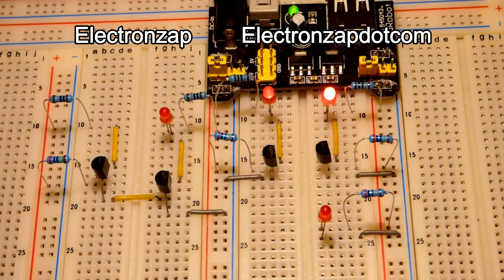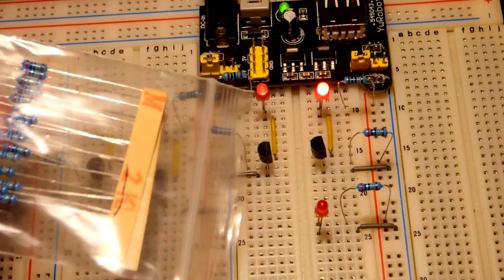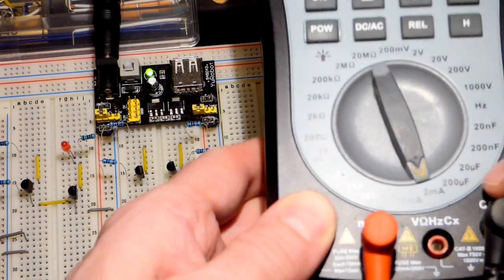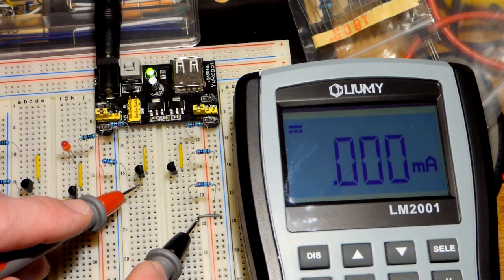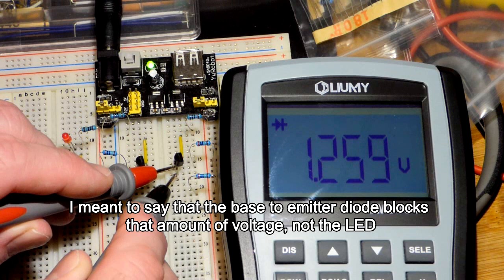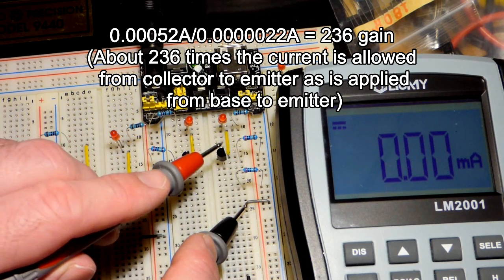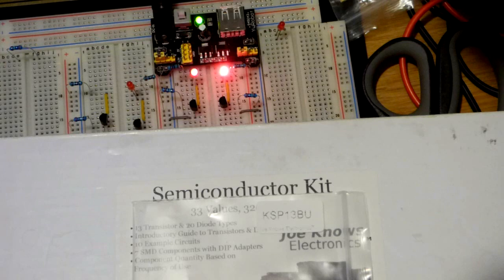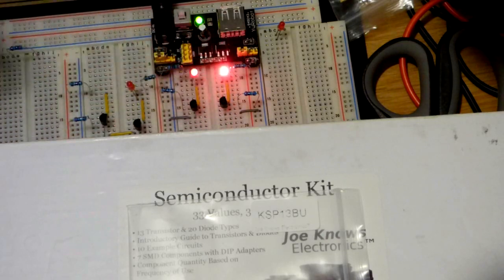KSP13 NPN darlington pair transistor compared to 2N2222 NPN BJT demonstration circuits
Correction: The Darlington pair I made with two 2N2222 NPN BJTs should have had their collectors connected directly together and the second 180Ω resistor removed to better simulate the KSP13 transistor.

I have some KSP13 Darlington pair transistors and figured I'd set up some demonstration circuits to compare one to the 2N2222 bipolar junction transistor.